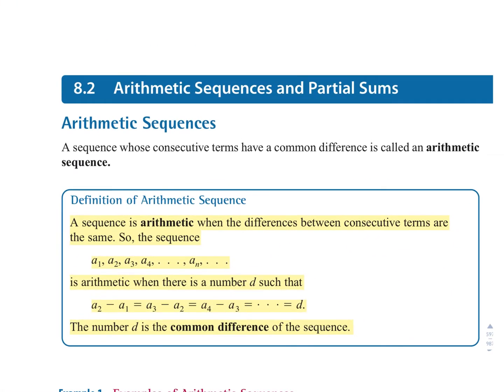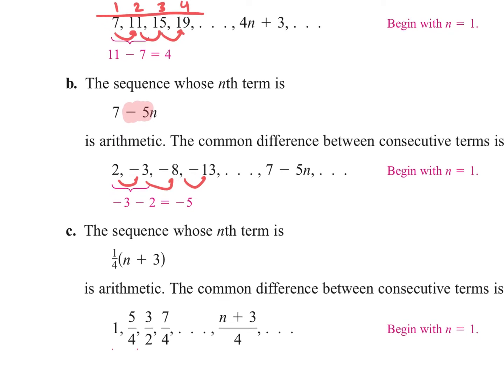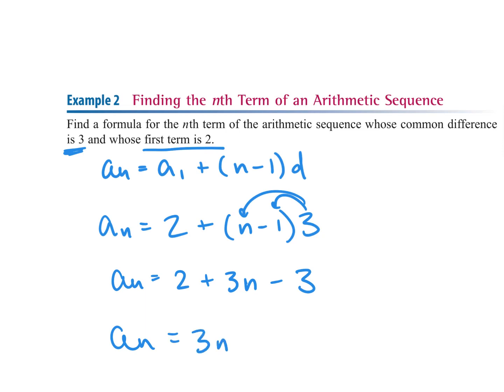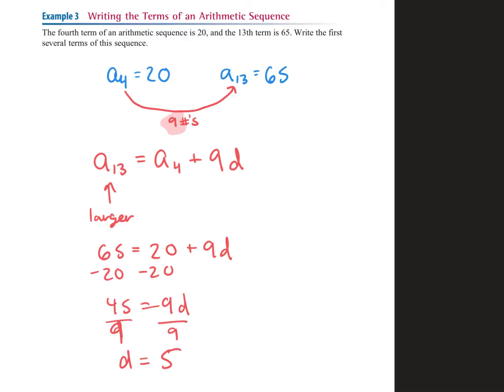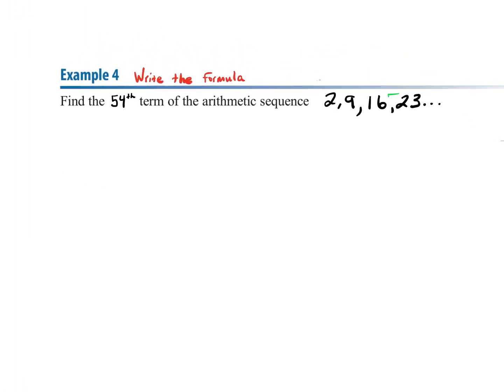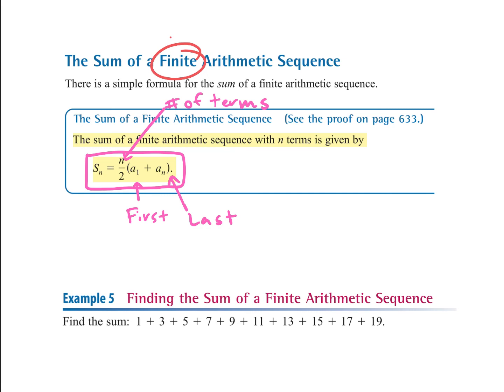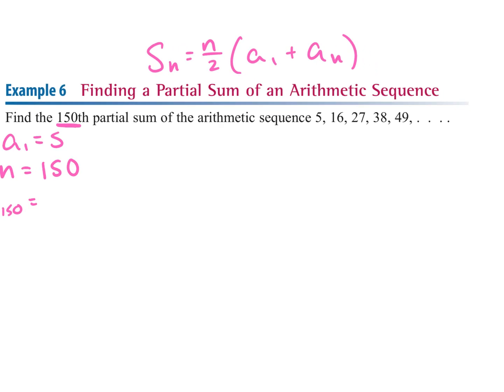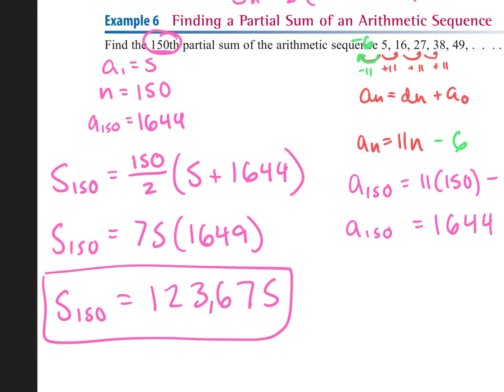3.9 PCH 8.2 NOTES.mp4